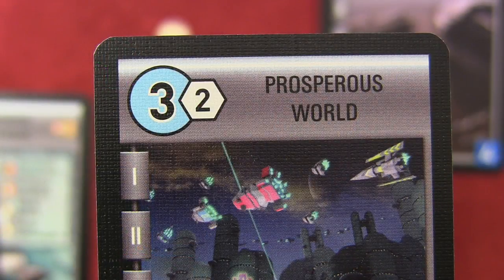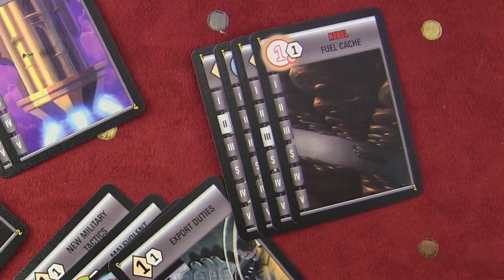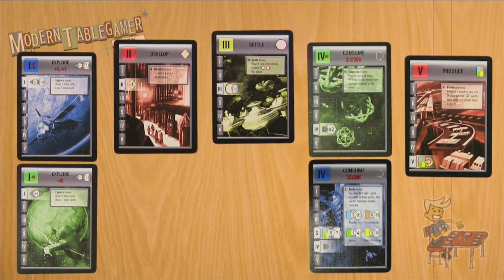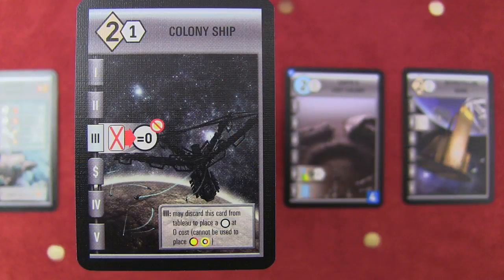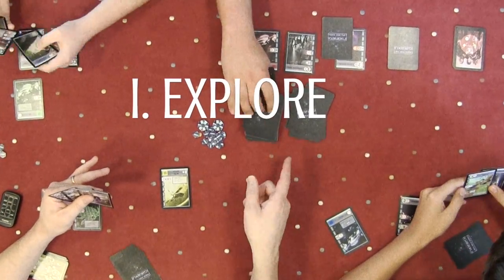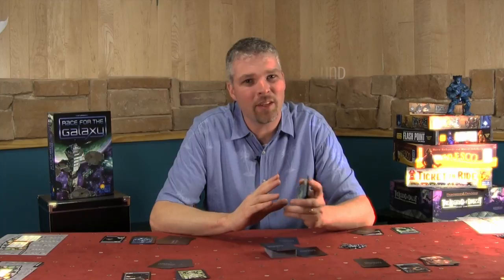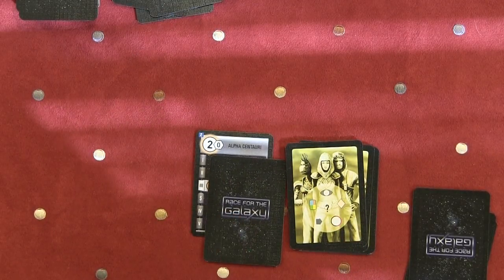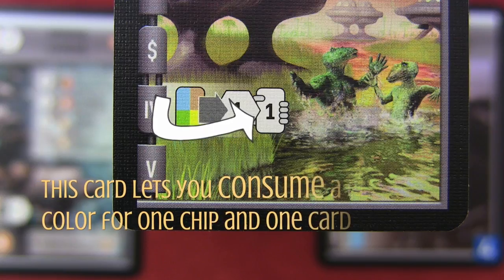Race for the Galaxy - The Rules and Gameplay Tutorial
Learn how to play Race for the Galaxy with Modern Cardboard.  Your feedback is always welcome so please comment, like, or send a message.  Click play to start the video or click on one of the timestamps below to jump to a specific topic.

00:00 -- Introduction
00:35 -- Objective and how to win
01:31 -- Set Up
03:53 -- How the Game Moves
06:22 -- Card Anatomy
08:35 -- Action Summary
09:11 -- I. Explore
11:29 -- II. Develop
13:15 -- III. Settle
16:24 -- V. Produce
19:19 -- IV. Consume
23:22 -- Card Type Quiz
24:45 -- A little additional info
26:05 -- Extra -- Segments taken from teaching section

Here is the BGG / Board Game Geek list of all of the Modern Cardboard videos

Other ways to contact ModernCardboard

The support you give from watching, liking, commenting, subscribing and becoming a Patron is so much appreciated and helps me invest in better gear, more games and other miscellaneous channel support.  Thanks again!